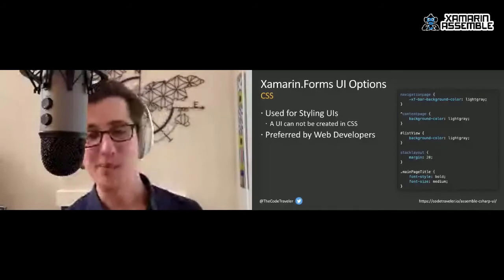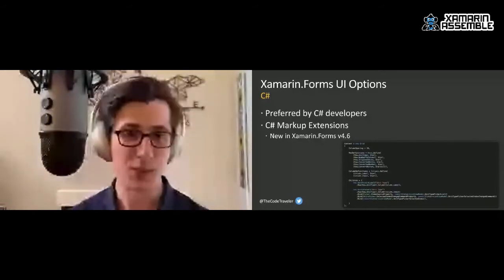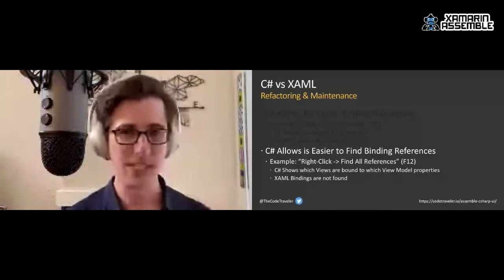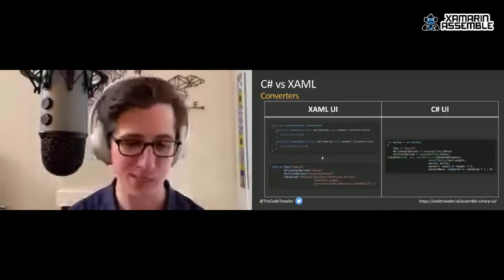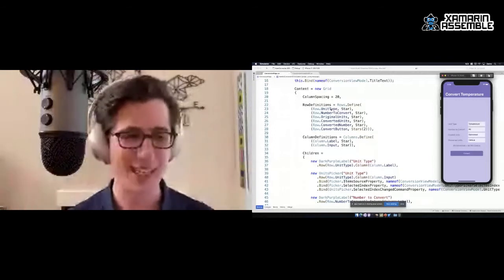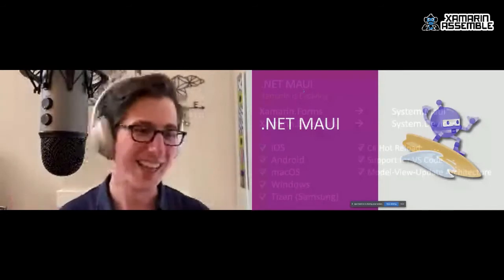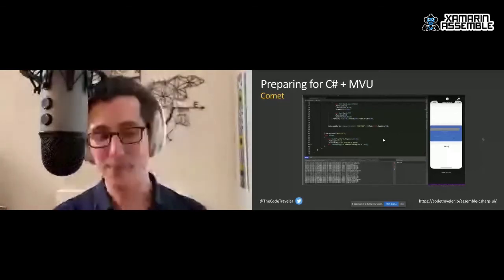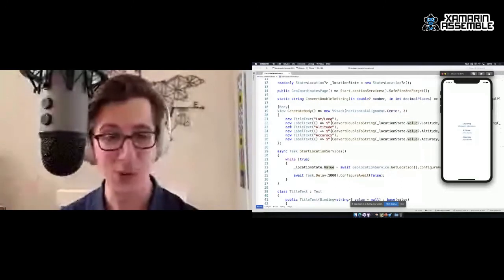XA2020: Building Xamarin.Forms UIs in C# - Brandon Minnick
Xamarin Assemble 2020

Brandon Minnick ,Developer Advocate at Microsoft where he gets to work closely with the developer community and help fellow mobile app and cloud developers make 5-star apps.